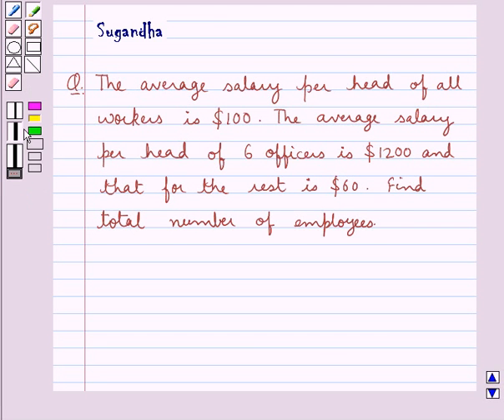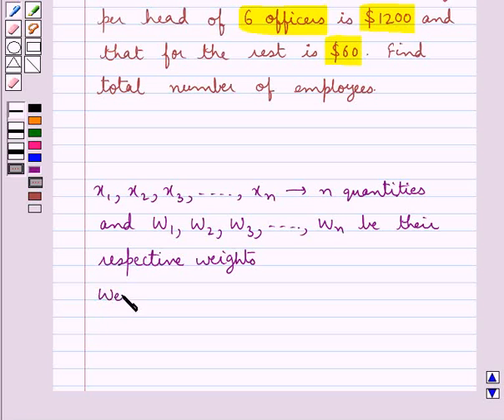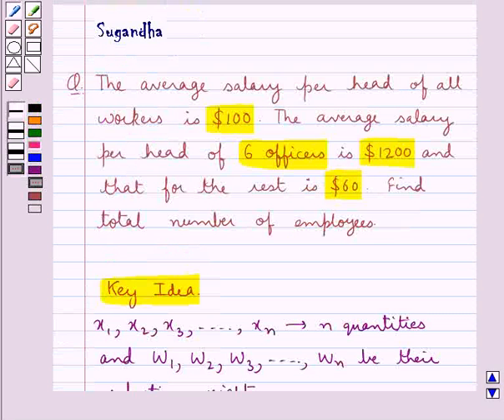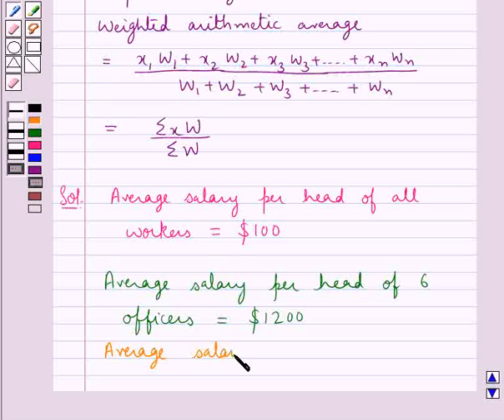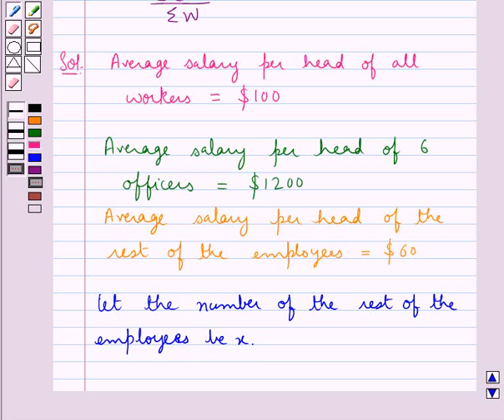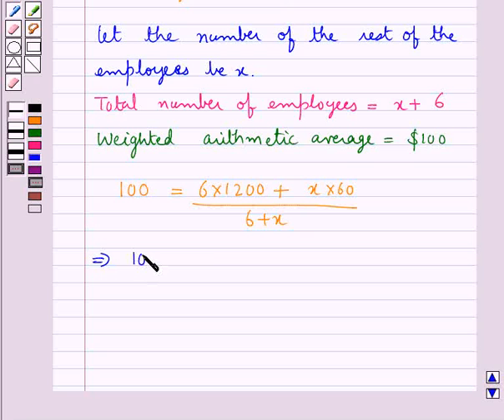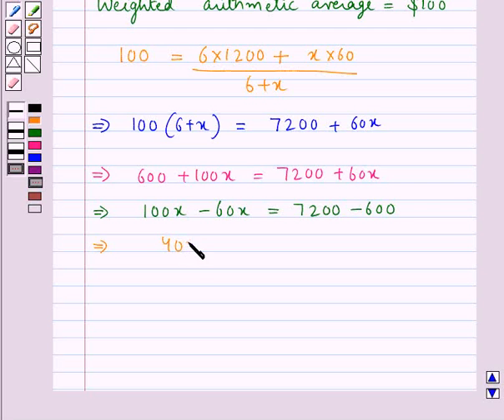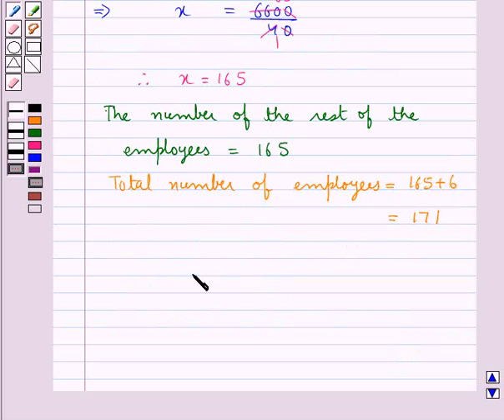Maths XI ICSE 28 SE2